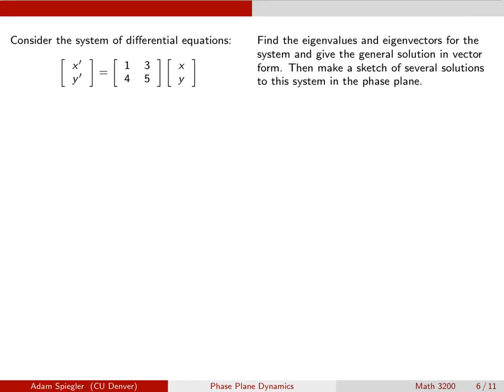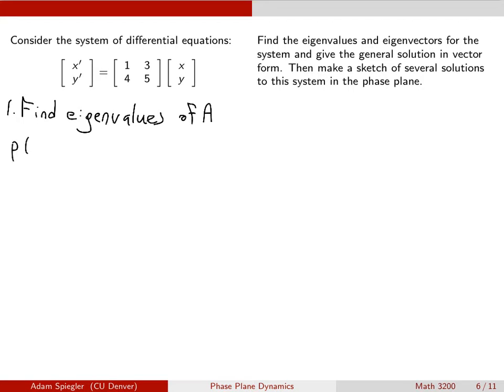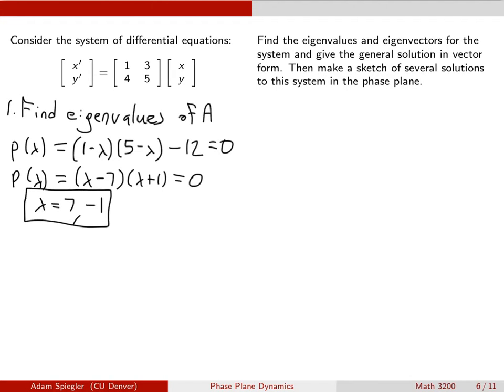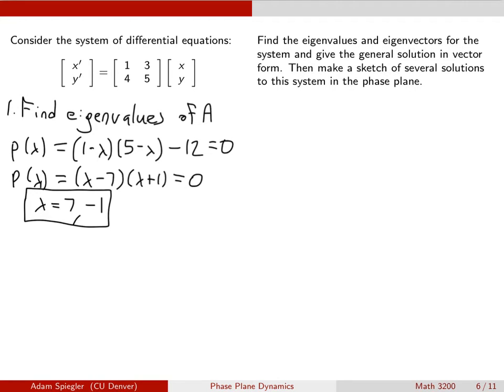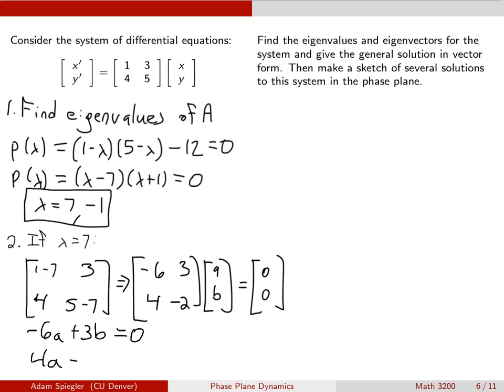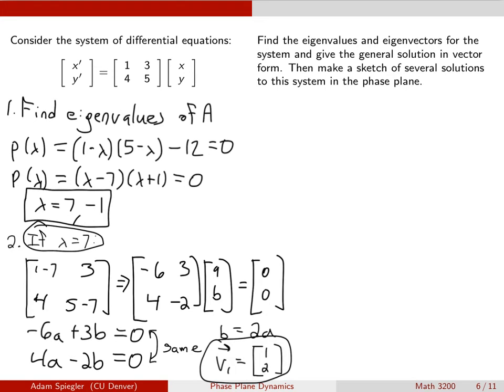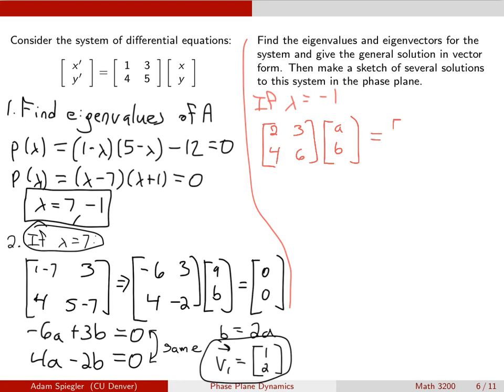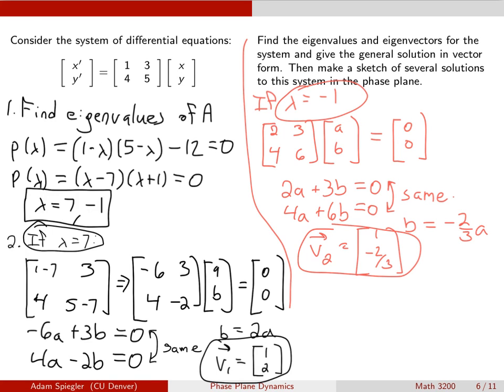Section 3.5: Example Finding Eigenvectors and Expressing in Vector Form